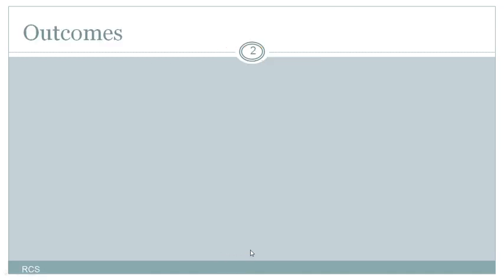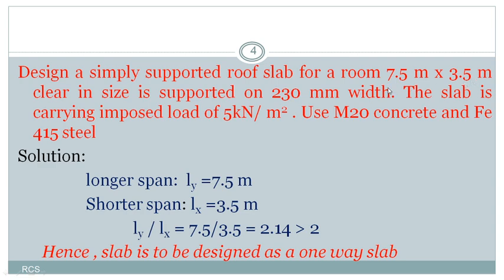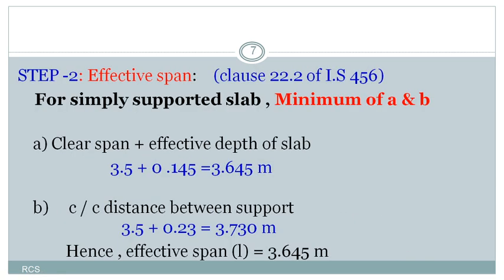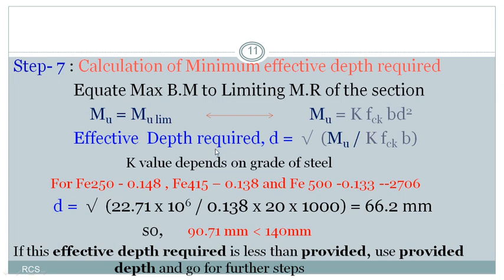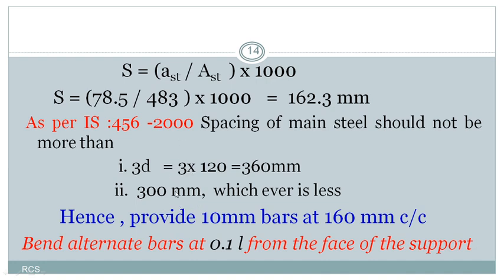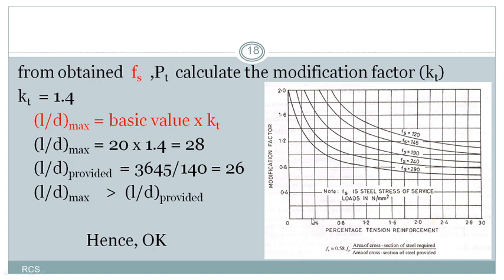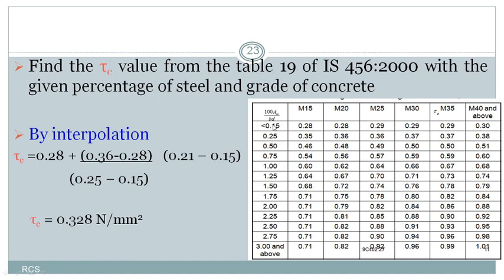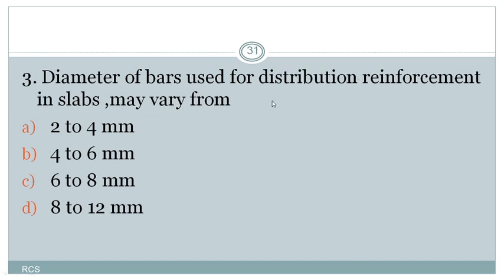A COMPLETE DESIGN OF SIMPLY SUPPORTED ONE WAY SLAB